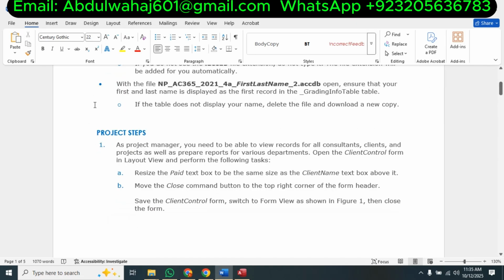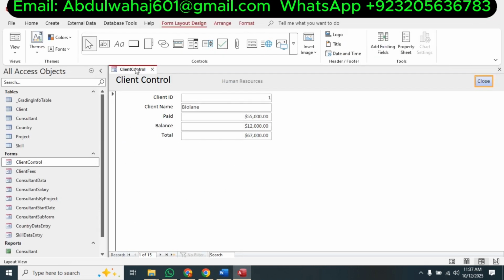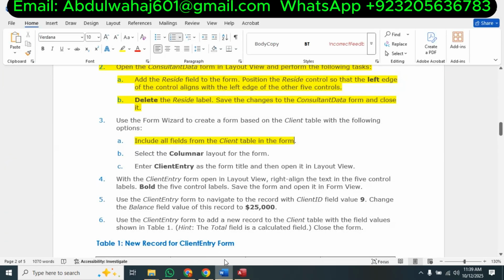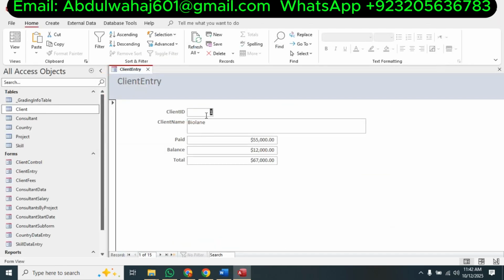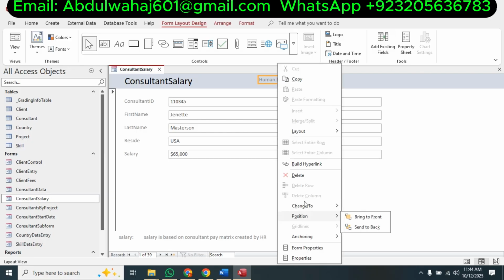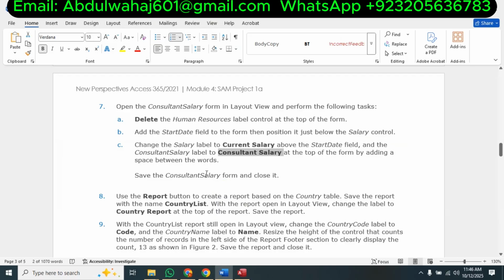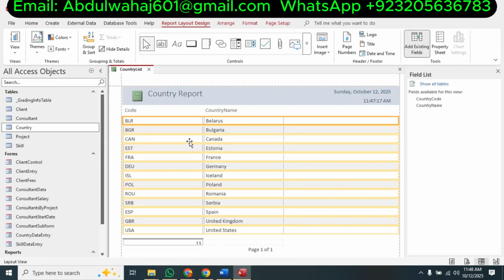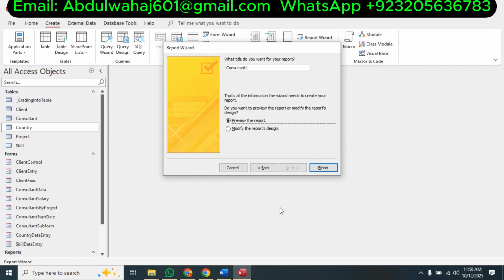Global Human Resources Consultants Access Module 4 SAM Project 1a (SOLVED) AssignXpert Official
New Perspectives Access 365/2021 Global Human Resources Consultants Access Module 4 SAM Project 1a (SOLVED) Creating Forms and Reports

You can also hire me for a Complete Course, as this is the best service ever for the Cengage  & SIMnet Project.

In this video, I provide a complete, step-by-step walkthrough for [Global Human Resources Consultants Access Module 4 SAM Project 1a (SOLVED) AssignXpert Official. We will cover every instruction from the start file to the final submission to ensure you don't miss any points on the automatic grader.